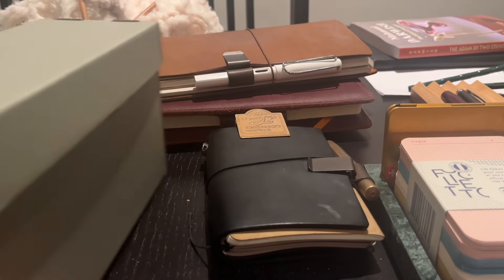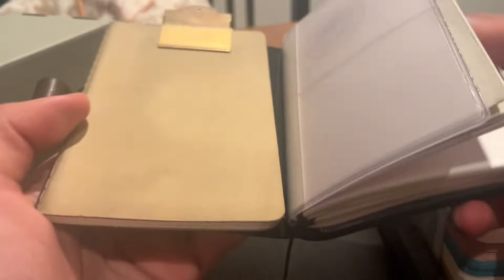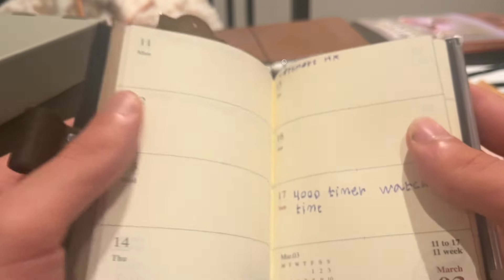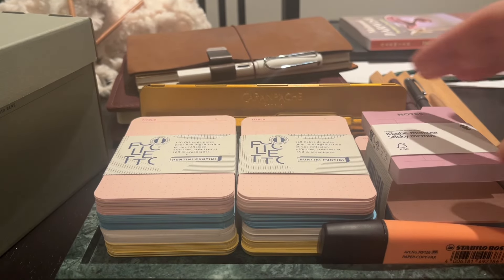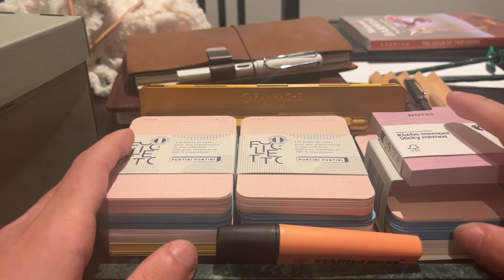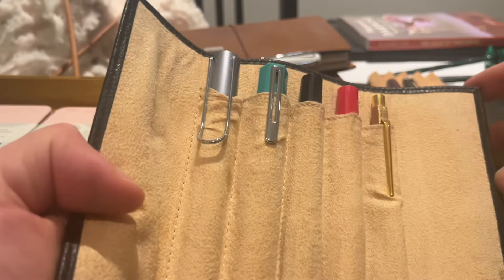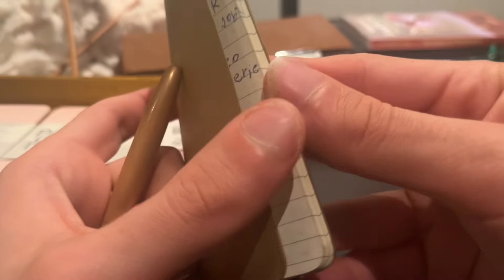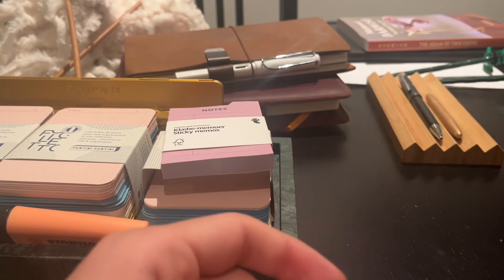This is what keeps me sane! My stationery collection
In today’s video I’m diving into how I use my stationary to improve my productivity, why they are so important and how I implement them into my daily workflows. I also show every bit of stationary I own. Ranging from fountain pens to notebooks.

0:00 - intro
0:40 - passport size notebook
02:30 - index cards
04:18 - pens
06:02 - regular size notebook
07:39 - A5 notebook